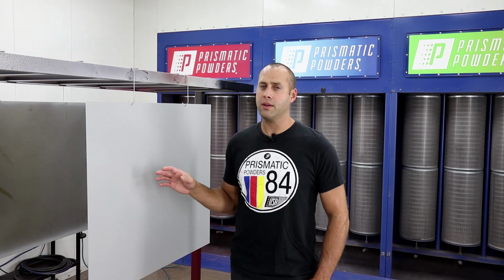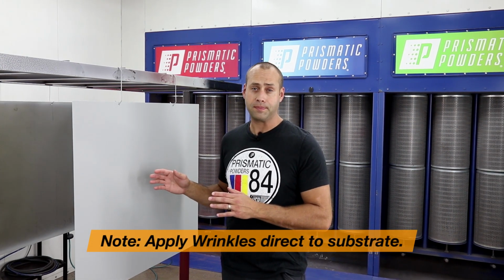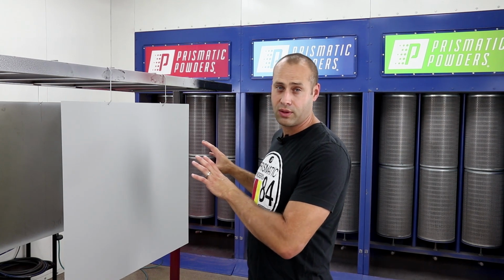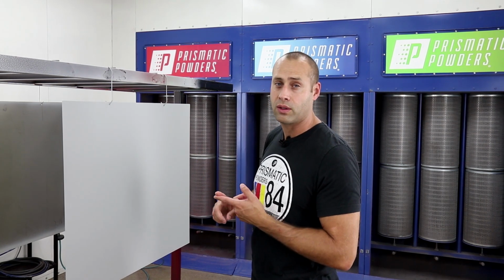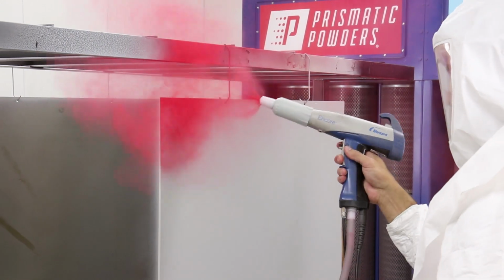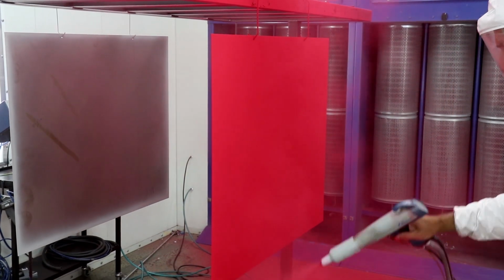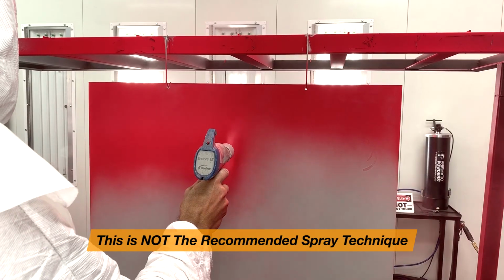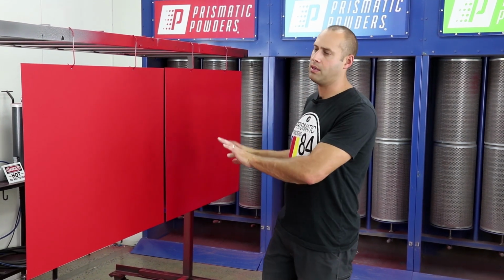Tech Tip: Spraying Textures & Wrinkles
There are a few tricks to utilize when spraying Textures or Wrinkles to get you the best, even coverage. We recommend doing a horizontal pass, a vertical pass, and then a fog pass to ensure consistent coverage.